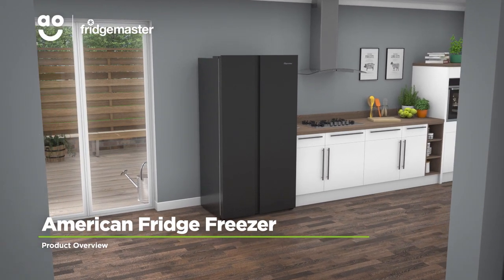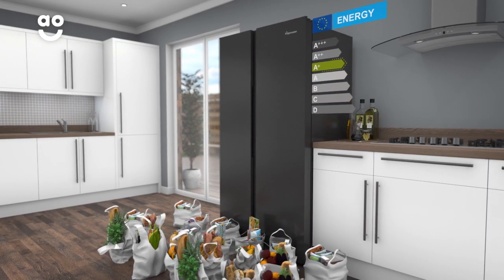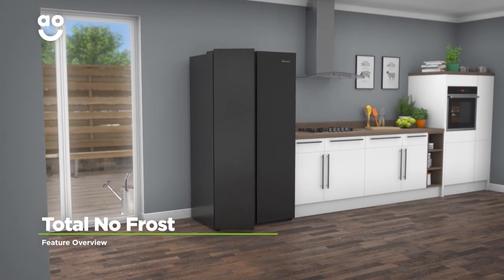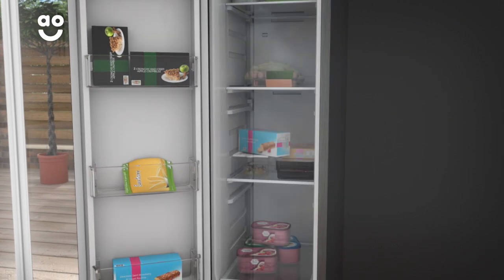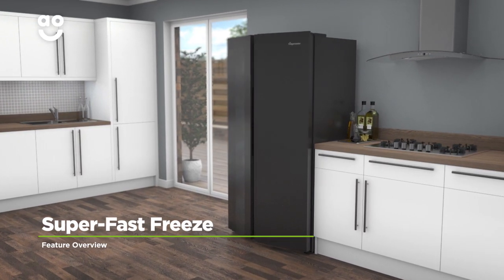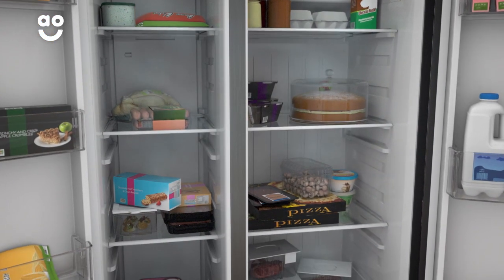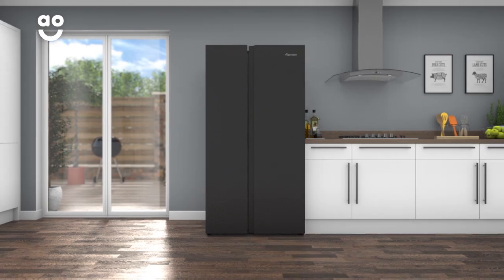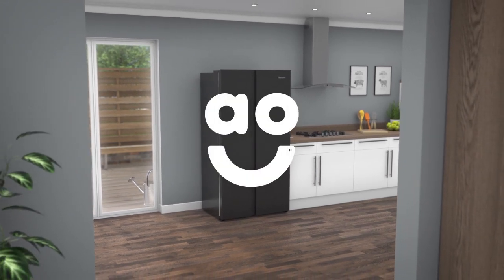Fridgemaster American Fridge Freezer MS83430FFB Product Overview | ao.com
Learn all about the amazing MS83430FFB American fridge freezer from Fridgemaster in our short product video. See how Total No Frost stops icy build ups in the fridge and freezer. Super-Fast Freezing keeps your frozen food in perfect condition by rapidly freezing your groceries.